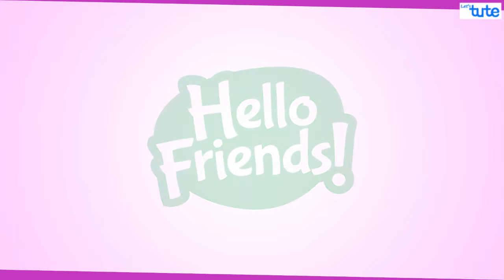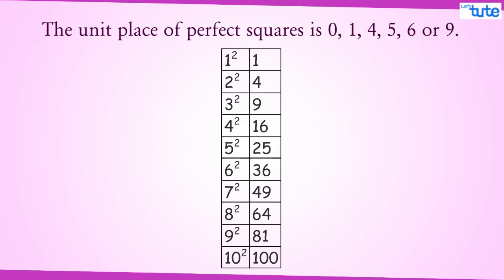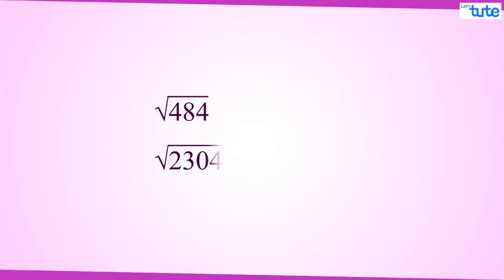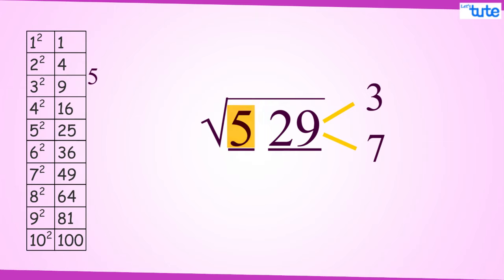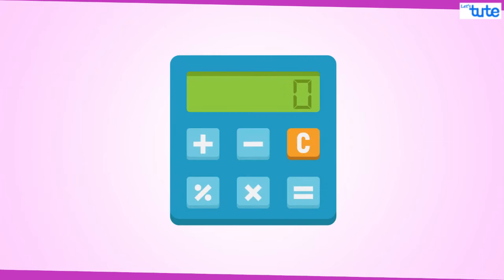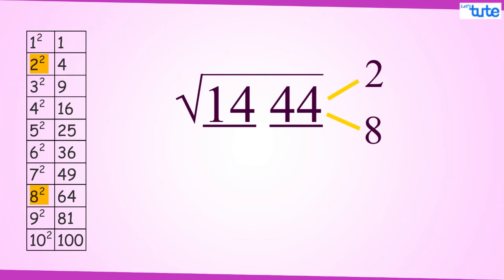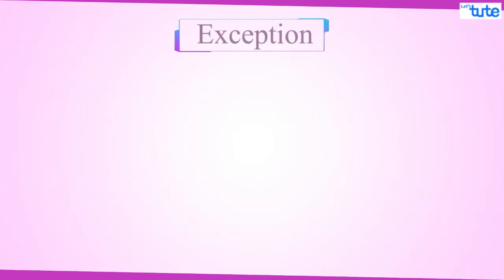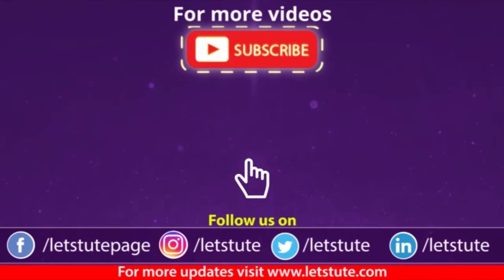How to find Square Root of Perfect Square Number? | Best Square Root Tricks | Math Tricks | Letstute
Hello Friends,
Check out video on "How to Find Square Root of Perfect Square Number in Just 1 Minute?" | Best Square Root Tricks for Fast Calculation in Math by Letstute.

In this video, we have found the square root of numbers in just 3 seconds without using a calculator.
A square root of a number is a value that, when multiplied by itself, gives the number.

The 3 easy steps to find square roots are:

Steps 1: Make pairs of numbers from the right hand side. Make sure that the first pair will have 2 numbers and the second pair will have the remaining numbers.

Step 2: Find the square root which comes just before the first pair.

Step 3: Multiply the square root with the next number and you will be able to confirm the unit of your square root.

Also, check our Top selling complete course on Accountancy on Udemy

Equipment:

1: Green Backdrop Background YouTube Video Shooting
2: DIGITEK® (DTR 550LW) (170 CM) Tripod For DSLR, Camera
3: Godox SB-UBW Series Octa (SB-UBW120 47'') lights
4: Cellphones TriPod t Adapter For Mobile Phone
5: Aerial Acoustic Foam
6: Travel Adapter
7: AmazonBasics Camera Lens Protective Pouches - Water Resistant
8: AmazonBasics Backpack for Cameras and Accessories

Accessories:

1: SanDisk 128GB SD Card - SDSDXXY-128G-GN4IN
2: SanDisk 128GB Extreme Pro SDXC UHS-I Card - C10, U3, V30, 4K
3: Canon EF-S 24mm f/2.8 STM Lens
4: Spe Tulip 58Mm Flower Lens Hood (Black) For Canon Eos
5: Graphic Tablet
6: Microphone with 20ft Audio Cable
7: Headphones for Home & Recording studio
8: Studio Condenser Microphone

Software:

1: Effects and Cinema 4D Lite: 3D Motion Graphics Using CINEWARE
2: Adobe Photoshop CC for Photographers 2018 Paperback